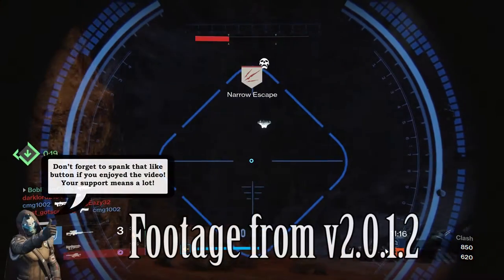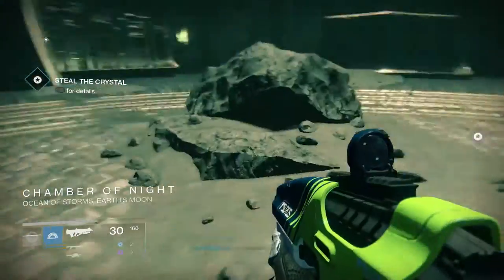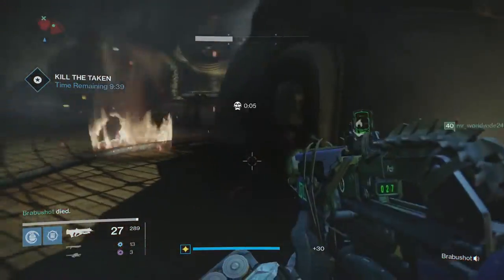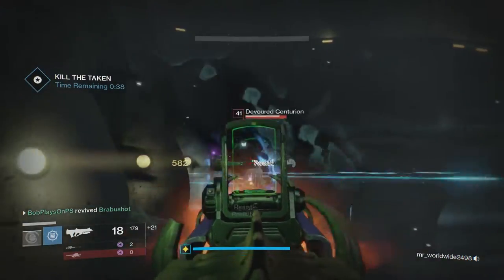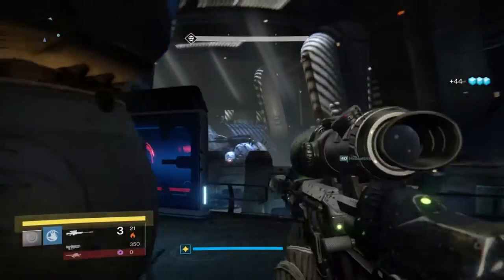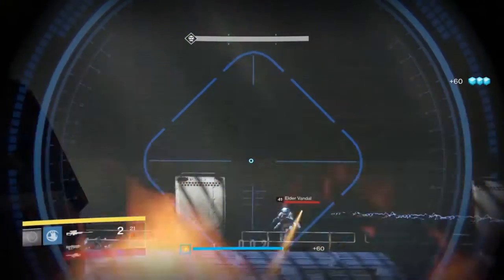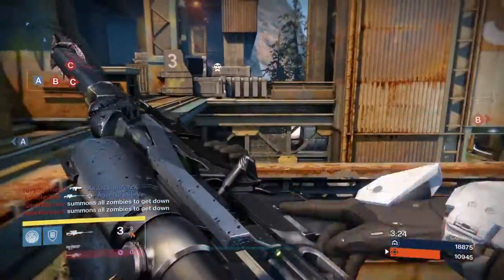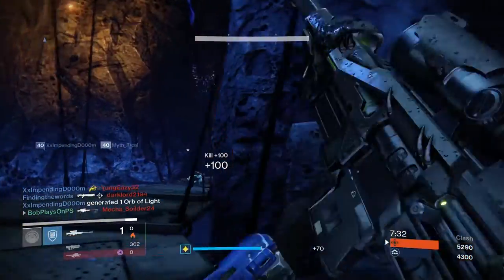DESTINY | BLACK SPINDLE REVIEW | How To Get the Black Spindle!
Music: "Hookey with Sloane" and "Trips" from the YouTube Music Library

Footage taken from the PS4 version of Destiny.

Audio recorded using Blue Snowball

Video recorded using an Elgato HD60

Video edited using Adobe Premiere Elements 13